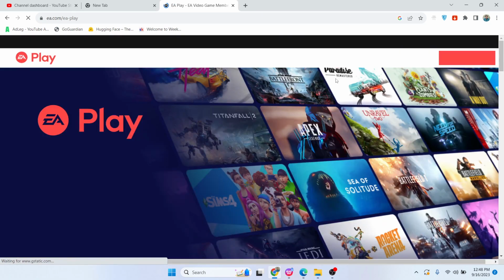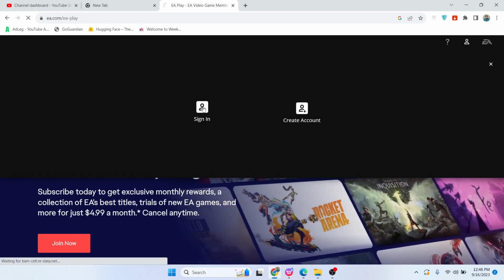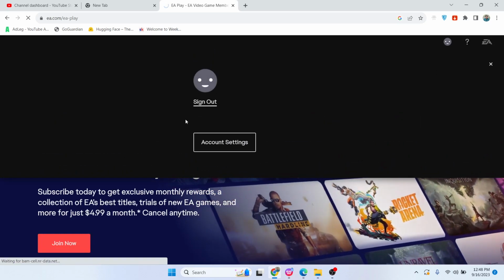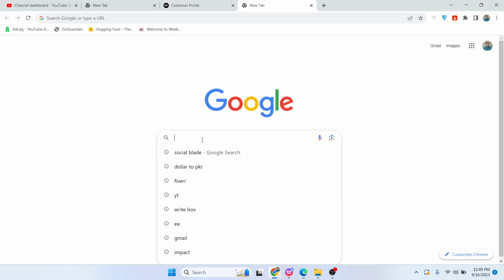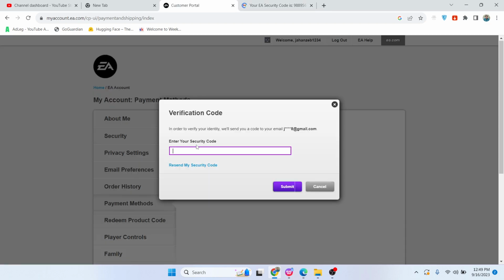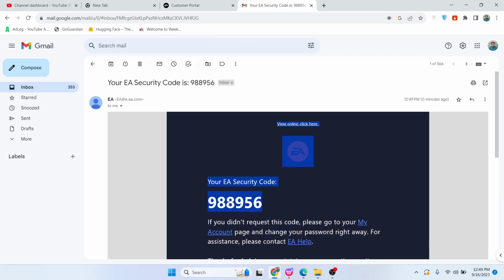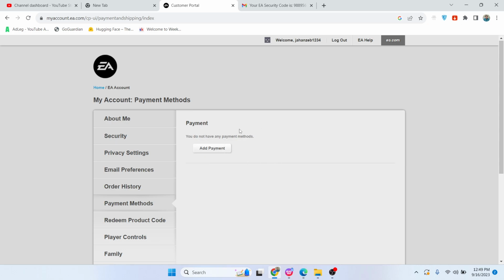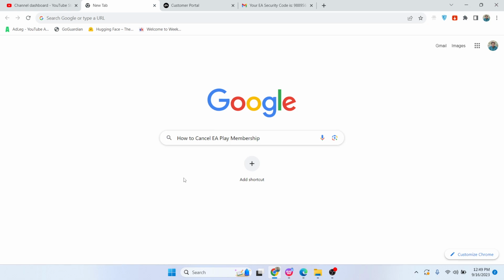How to Cancel EA Play Membership - Cancel EA Play Pro Subscription